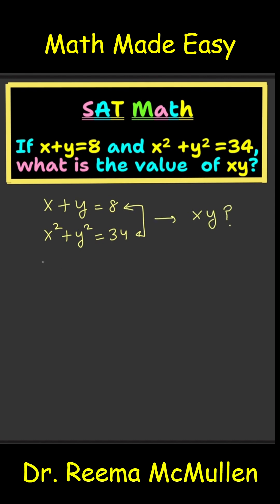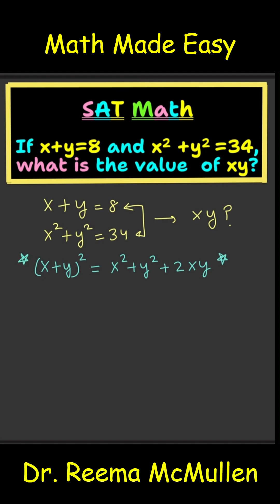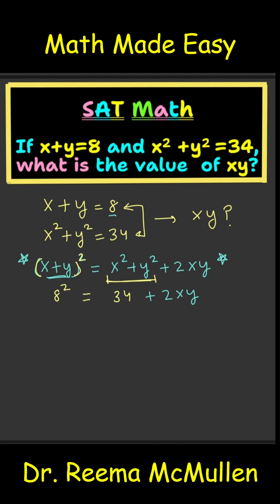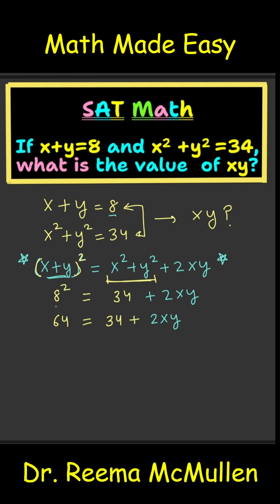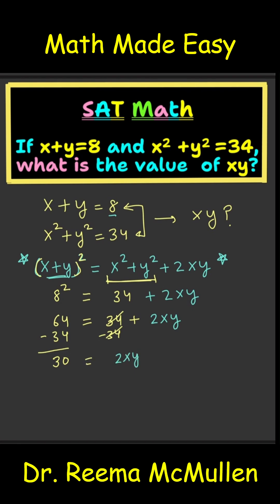Tricky math question that trips most students - Algebraic manipulation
Math is easy - Learn how to manipulate equations to make hard looking algebra problems real easy to solve.